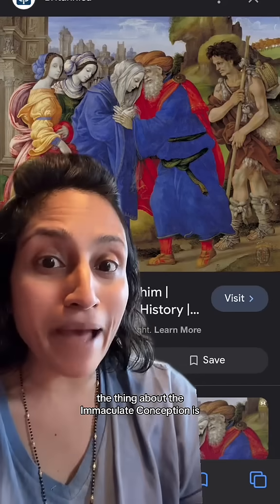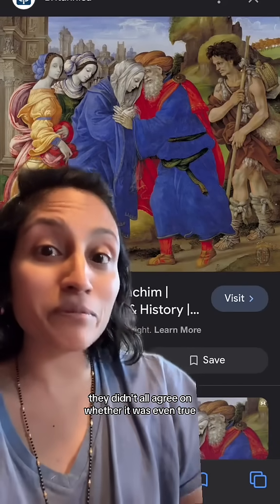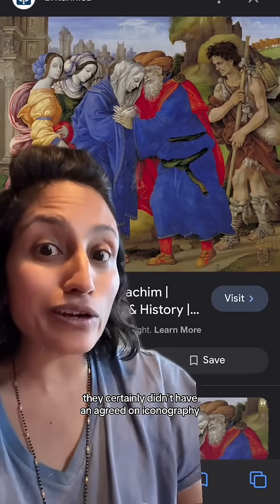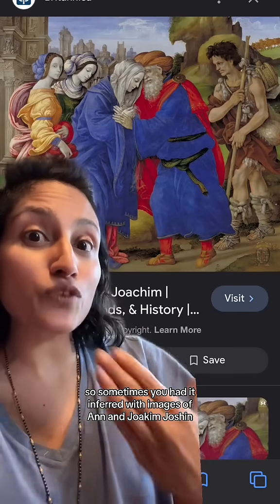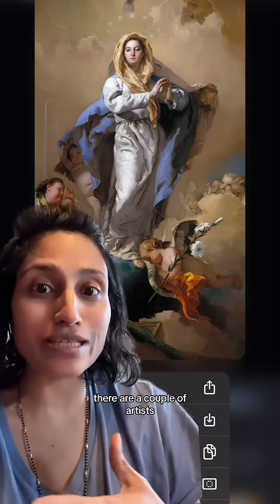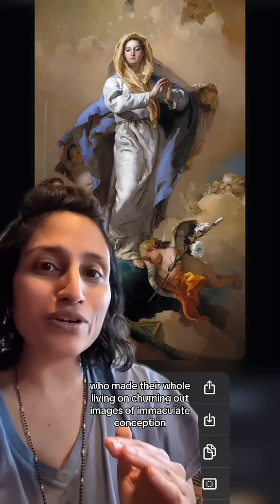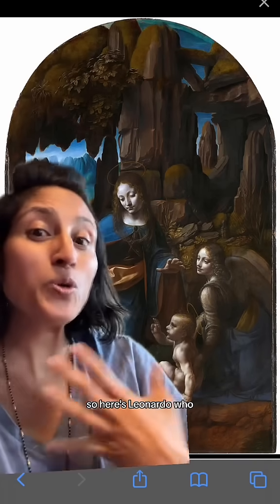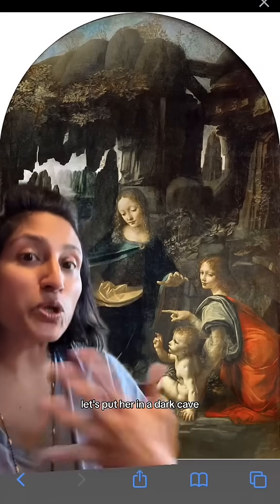✨ Immaculate Conception Misunderstood — and Reimagined Through Art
🌙 The Immaculate Conception doesn’t refer to Jesus’ conception, as commonly assumed, but to Mary’s—specifically her being conceived without original sin. This theological nuance gave rise to some of the most symbolically rich and visually inventive images in Christian art.
🧑‍🎨 For centuries, Christian institutions were the primary patrons of art. Artists were hired to illustrate stories and doctrines for a largely illiterate public, following strict iconographic rules to ensure theological clarity.
🎭 But the Immaculate Conception stood out—it lacked a fixed narrative scene like the Annunciation or Crucifixion. That freedom gave artists rare room to interpret abstract concepts like purity, grace, and divine selection.
🌙 Painters used serpents, stars, crescent moons, mirrors, and enclosed gardens to convey Mary’s sinlessness—often referencing mystical texts like Song of Songs (“You are altogether beautiful… there is no flaw in you”).
🕳 Leonardo da Vinci’s famous use of a shadowy cave in his Virgin of the Rocks is a prime example. Though not a literal Immaculate Conception image, it reflects the meditative, mysterious tone artists could invoke when not boxed in by narrative.

In this video, Seema R. explores how one misunderstood theological idea opened a rare door for creativity in religious art—and how artists used symbols, light, and ambiguity to express the unexplainable.

Follow Seema R. for more stories about faith, symbolism, and the layered beauty of historical art: